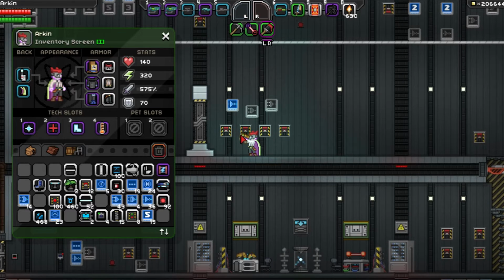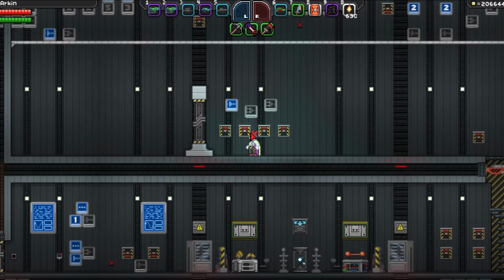Starbound - Arkin's Lab #2.5: Logic Gate Exercise Walkthrough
Hello Starbounders!

Welcome to yet another Arkin's Lab episode. In this short installment, Arkin will show you how to solve the previous episode's exercise, step-by-step.

This episode is not in place of the next official lesson: Memory Component. That will be uploaded to our channel soon after, so keep a look out.

This entire video was recorded on Outbreak Gaming's Starbound server. The community is open to everyone, check us out today